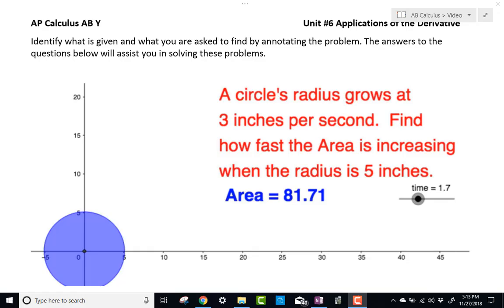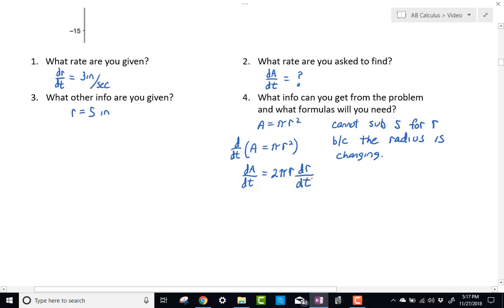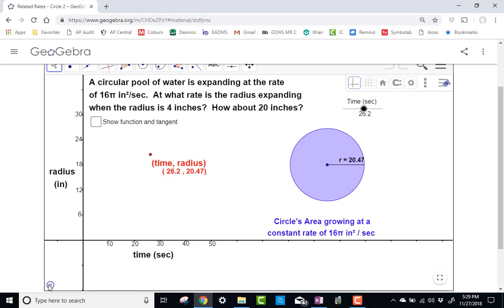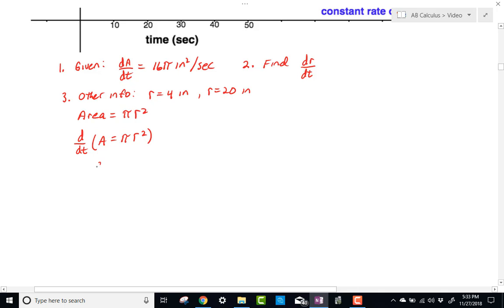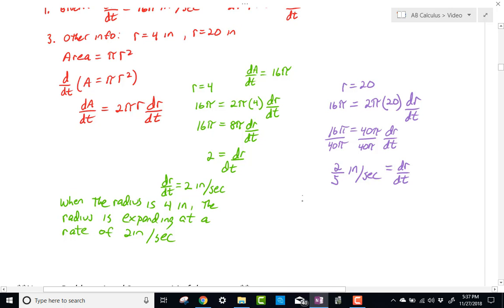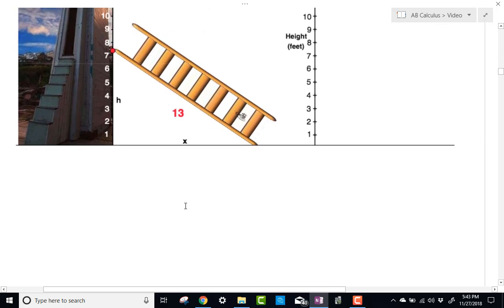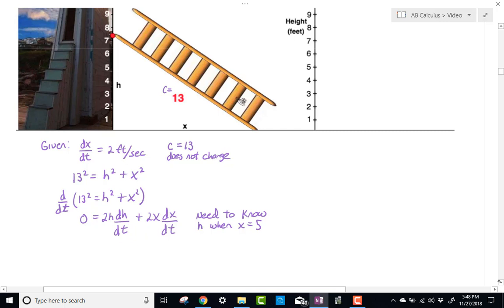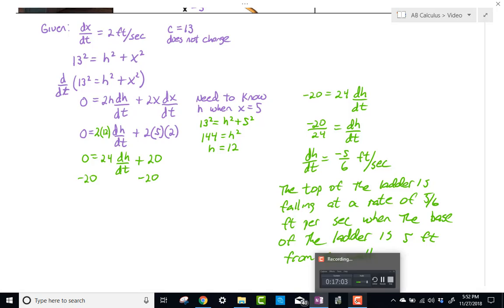AB Calculus Unit 4-5 Related Rates Example 2 & 3